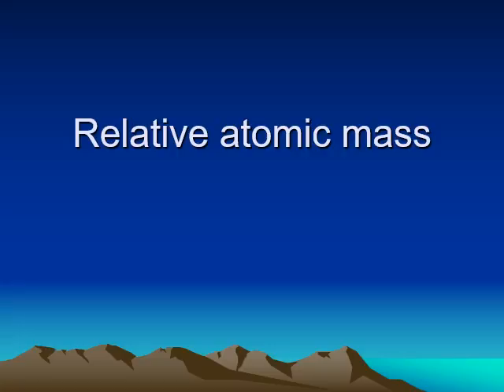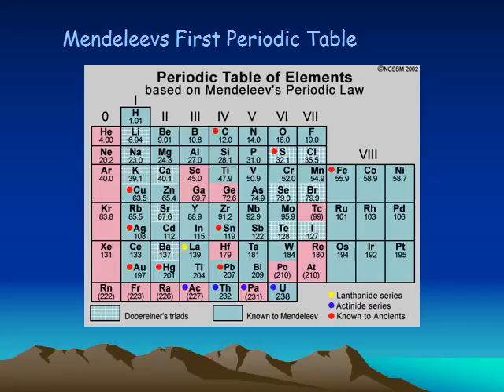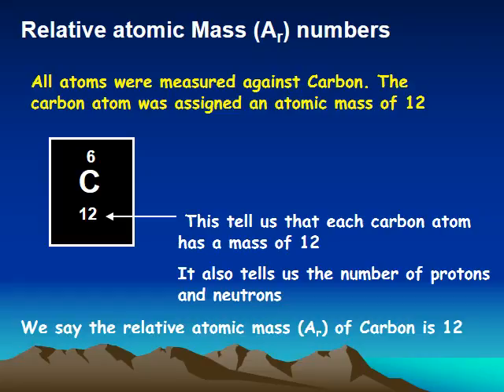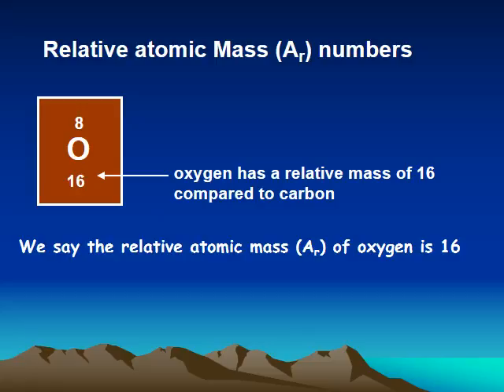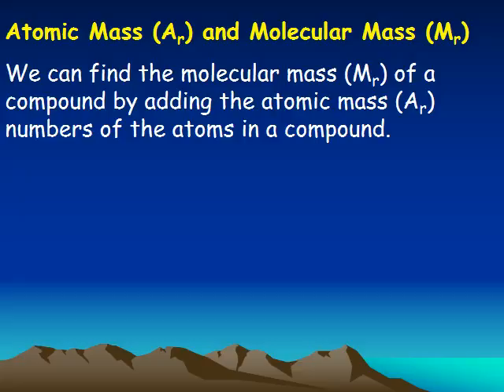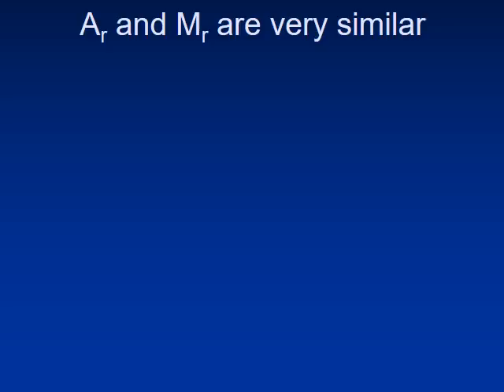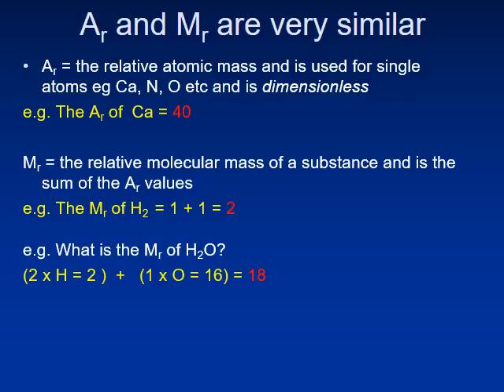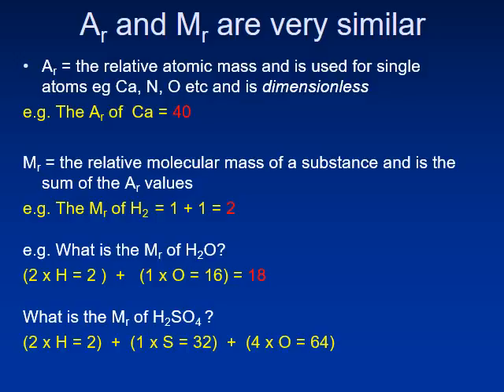Relative atomic mass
Senior chemistry lesson on relative molar mass